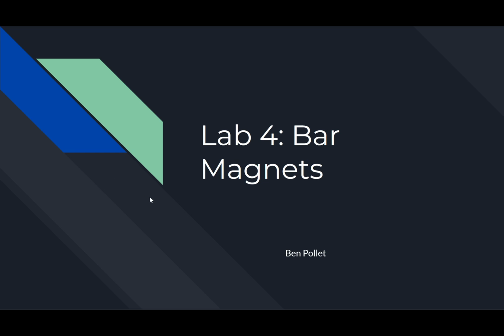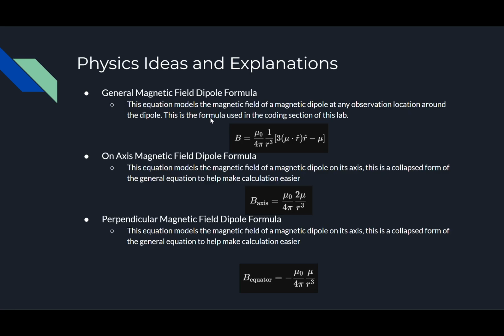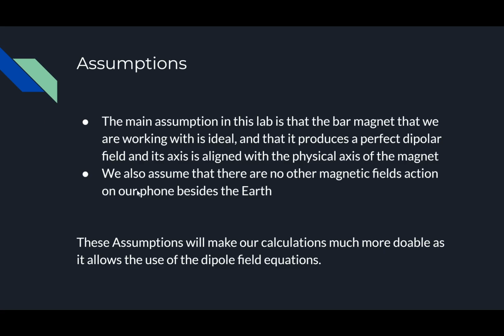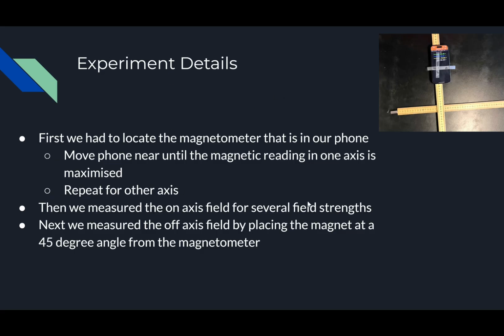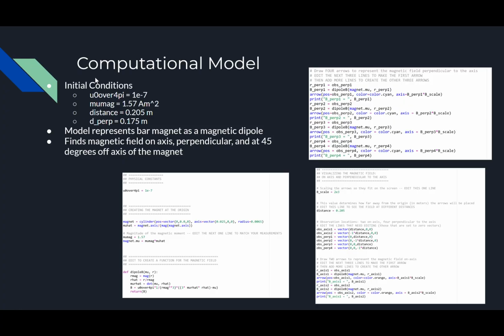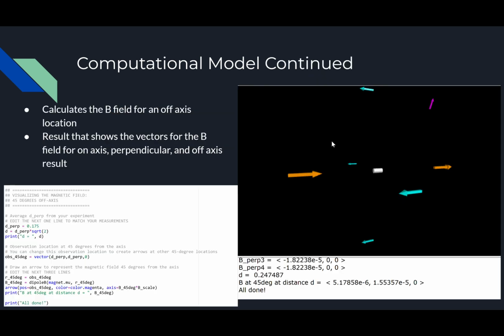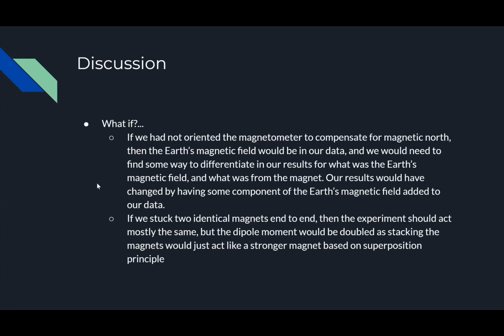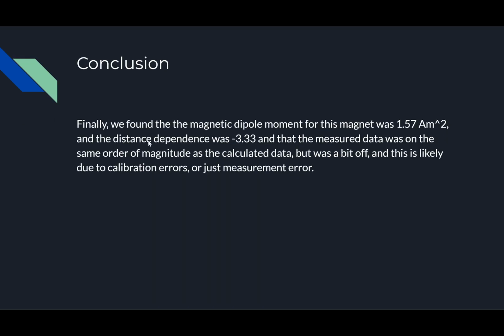Lab 4 Video